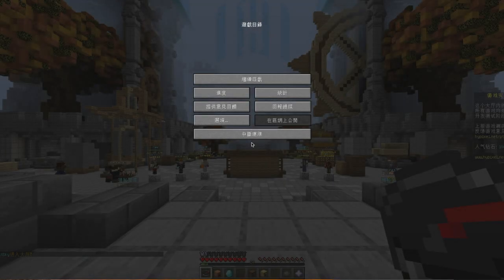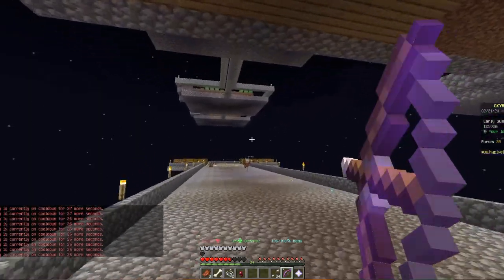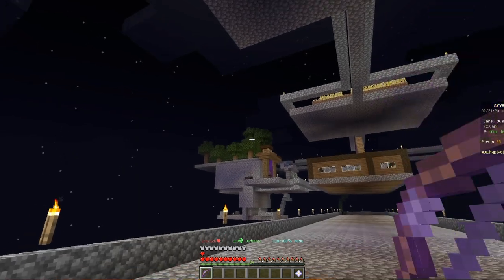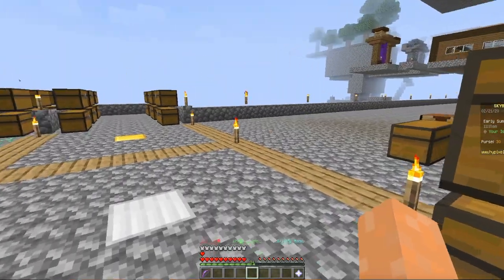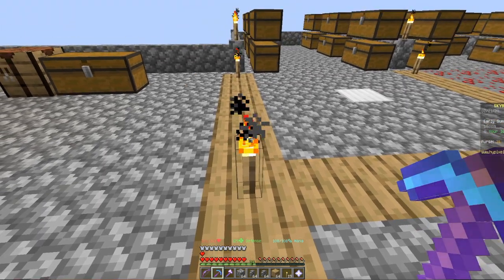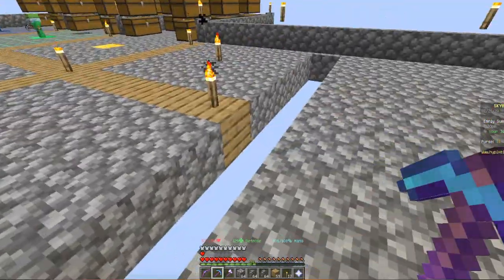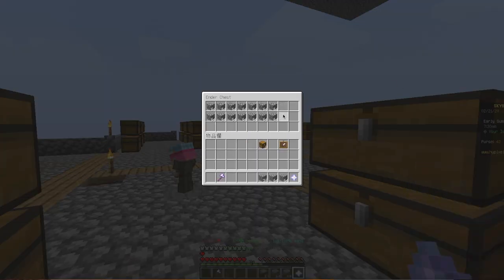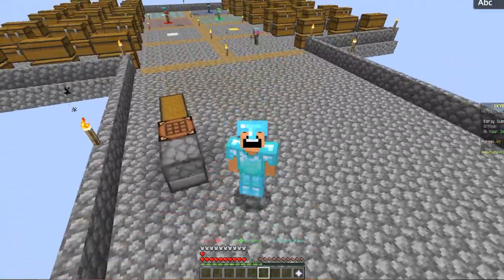Hypixel Skyblock: Moving The cobblestone minion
just some minecraft video,to just change some content, hope you enjoy?